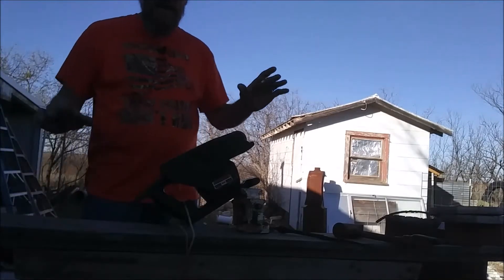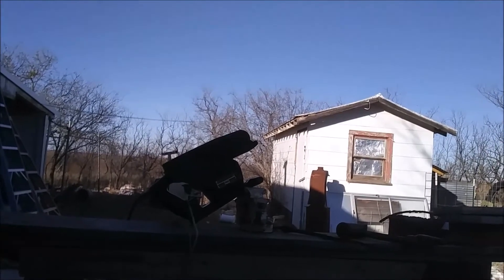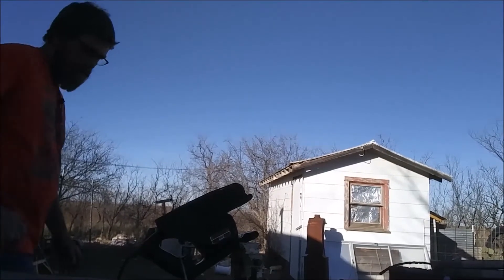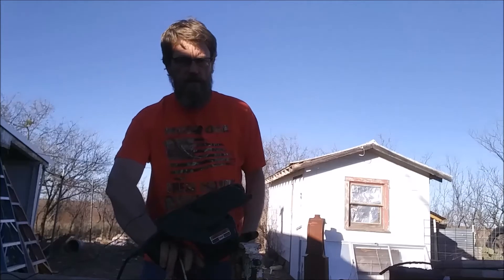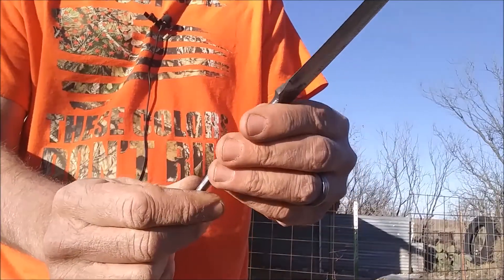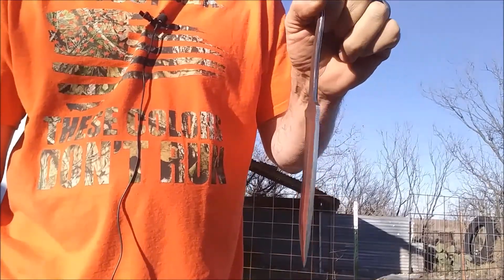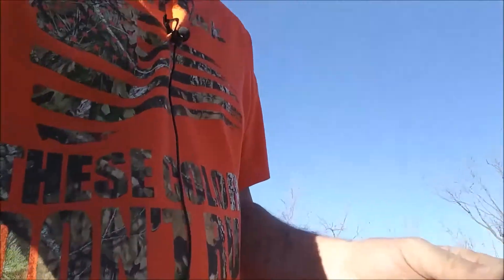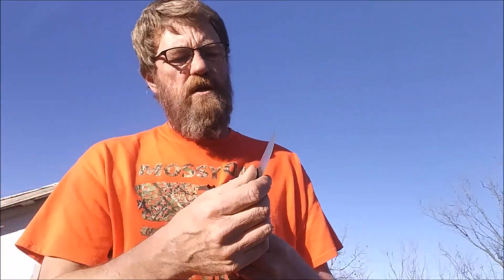Burried Treasure 2